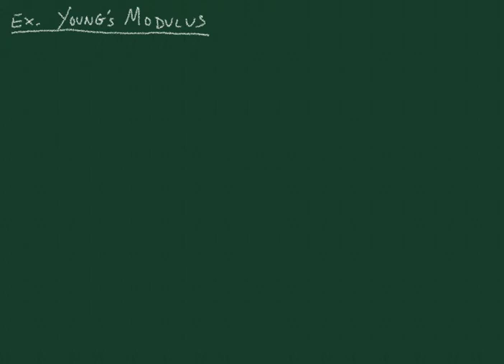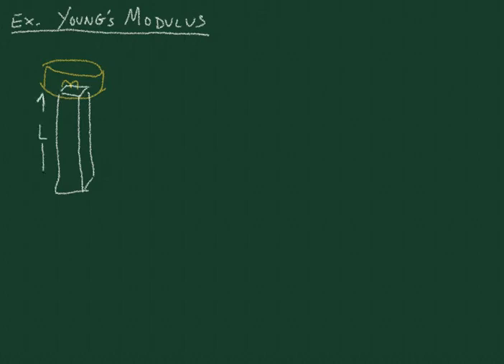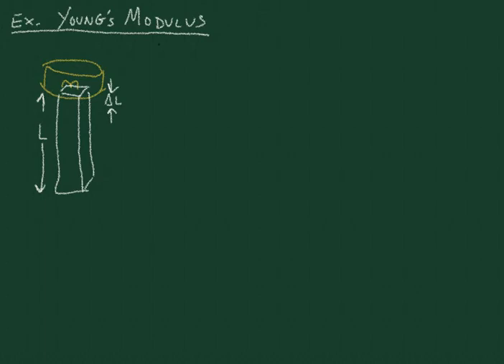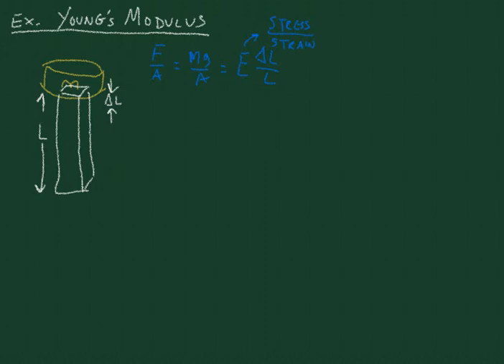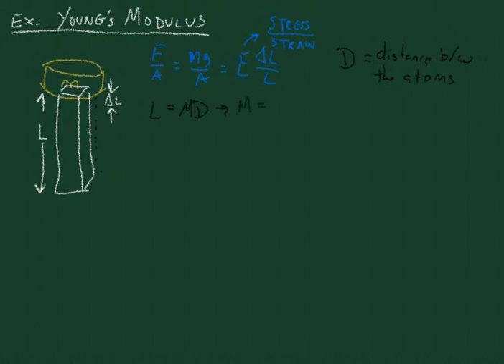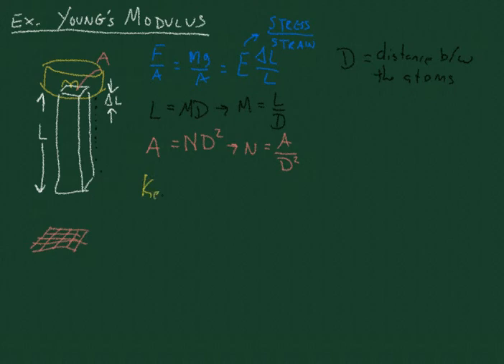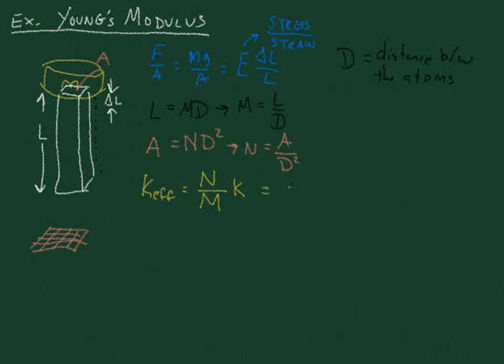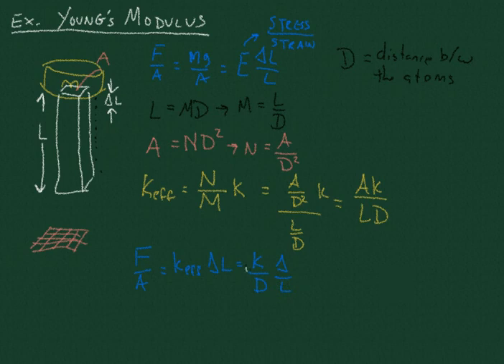Ex. Youngs Modulus